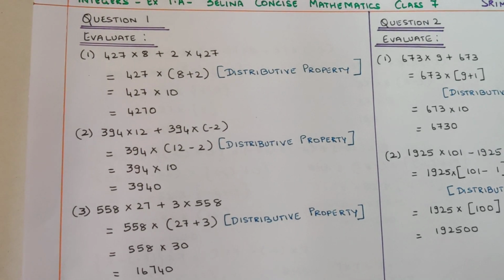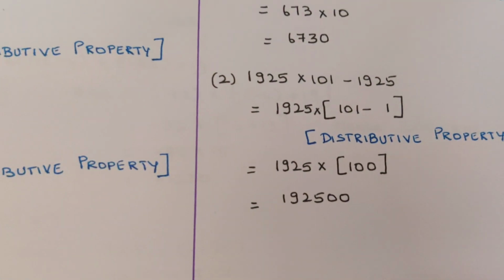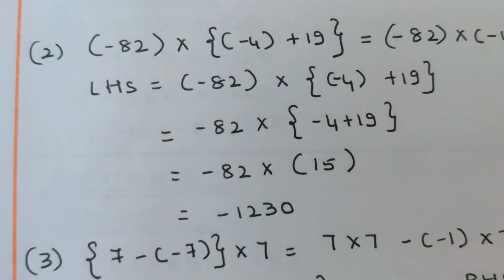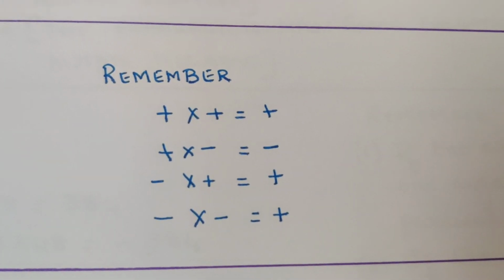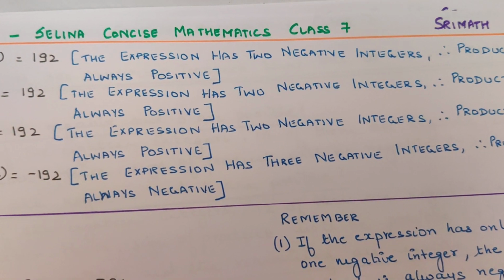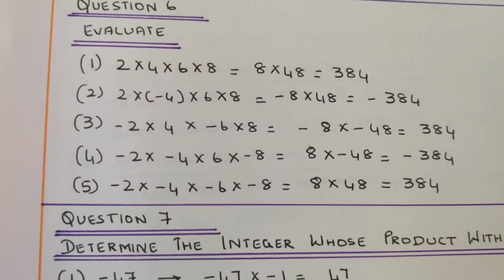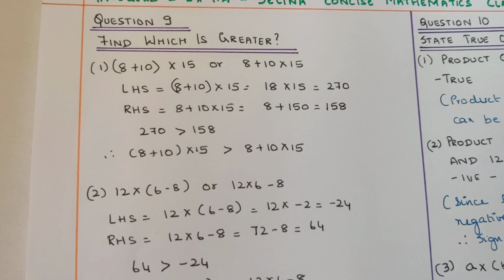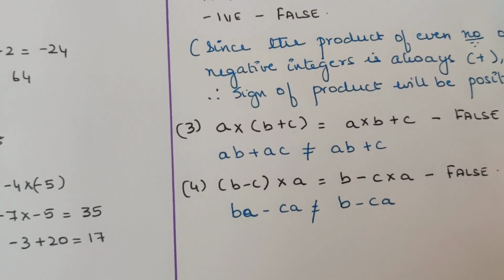Integers Ex 1A Class 7 Selina Concise Mathematics - SRIMATH